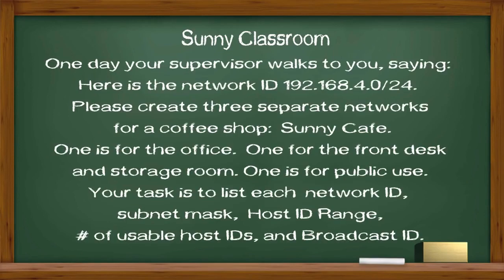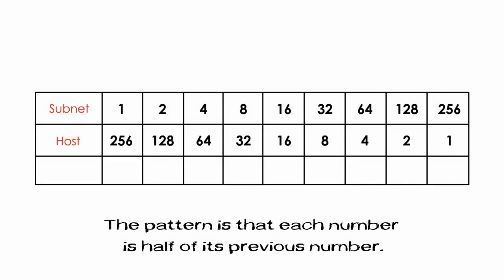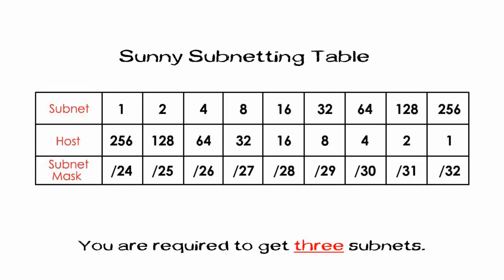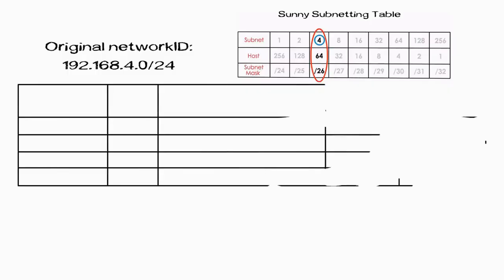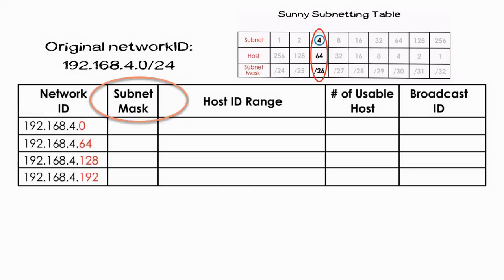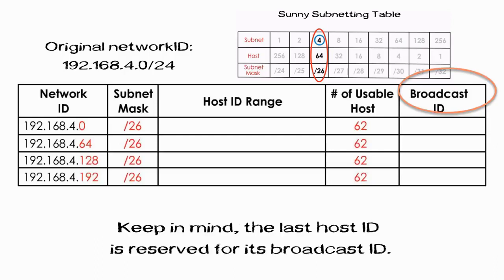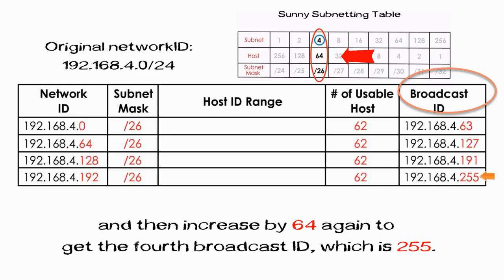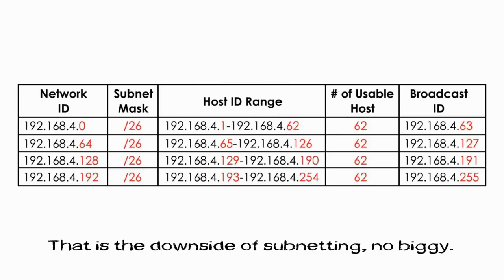subnetting is simple